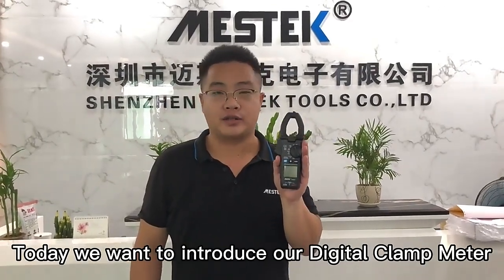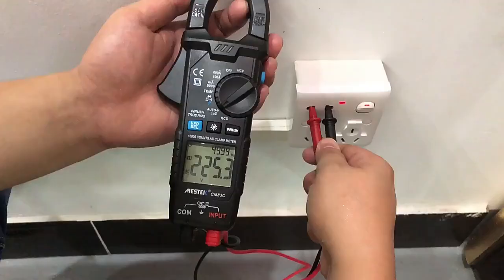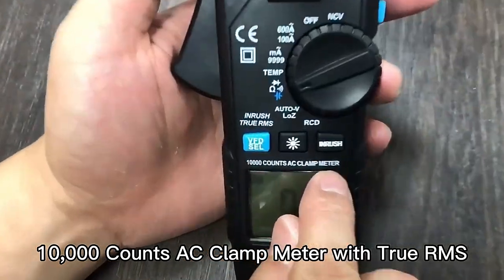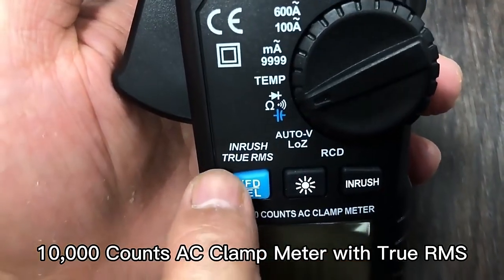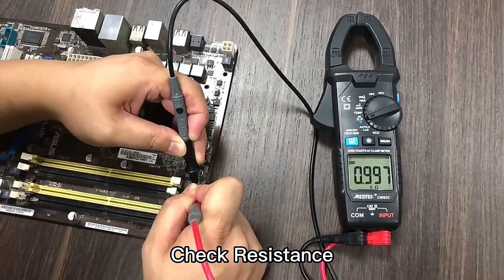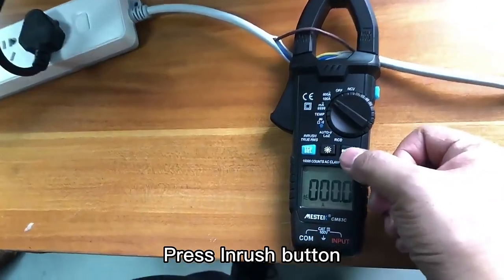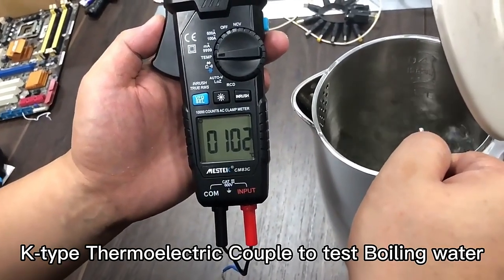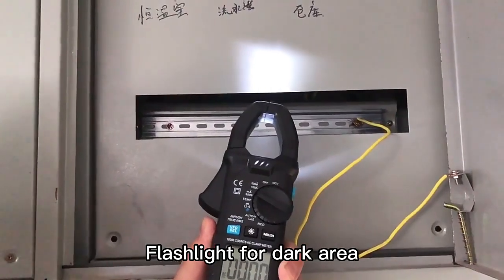CM83C Digital Clamp Meter AC 600A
Digital Clamp Meter AC 600A Frequency Test Inrush current Temperature probe Auto Range Digital clamp ammeter smart clamp meter